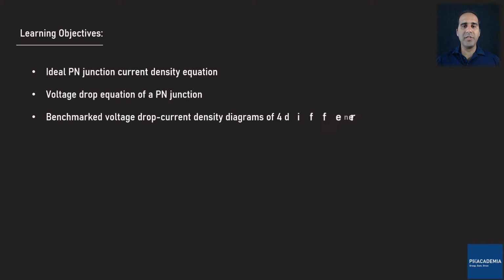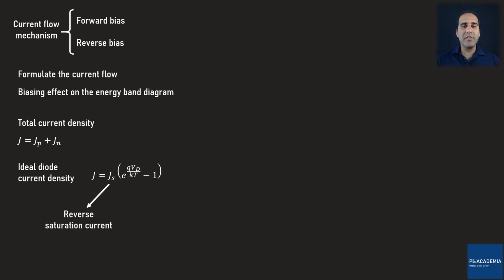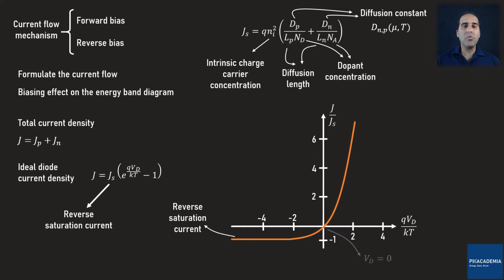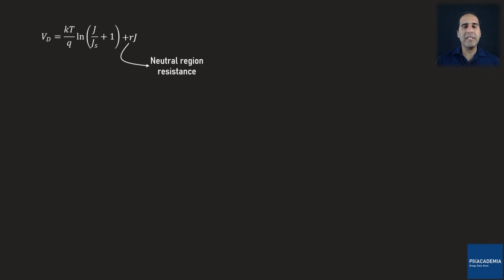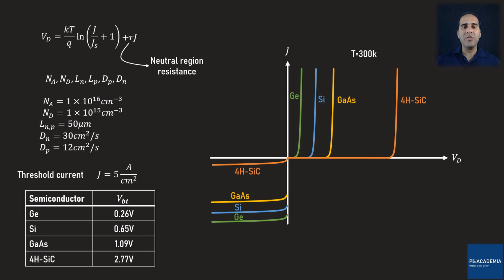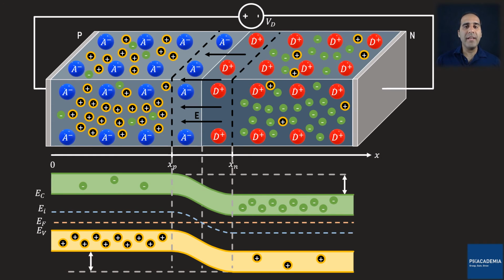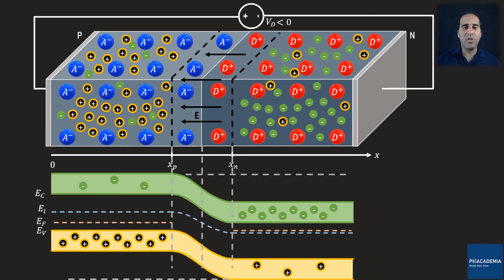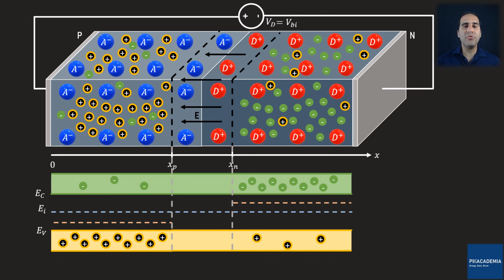17_Basics of Semiconductors: PN Junction (Current Density and Band Diagram)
"Welcome to the Peacademia course on the basics of semiconductors. In this lecture, Dr. Mehdi Mohammadi covers the Current Density and Band Diagram in the PN Junction.

In this lecture you can expect to learn:
- The ideal PN junction current density equation
- Voltage drop equation of a PN junction
- Benchmarked voltage drop-current density diagrams of 4 different semiconductors
- And the energy band diagram of the PN junction under forward and reverse biasing